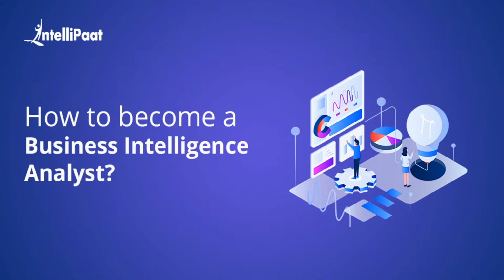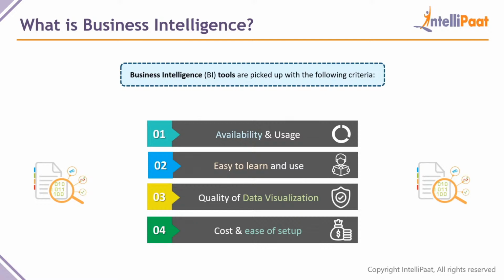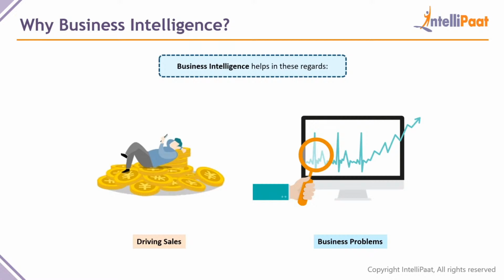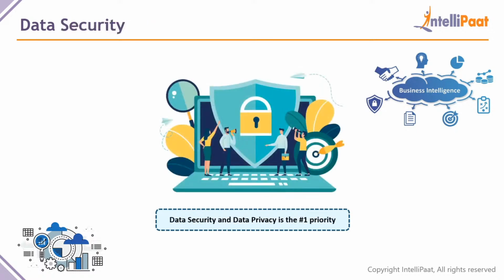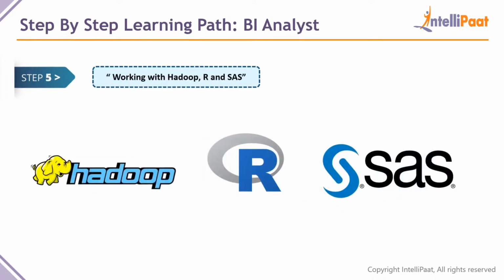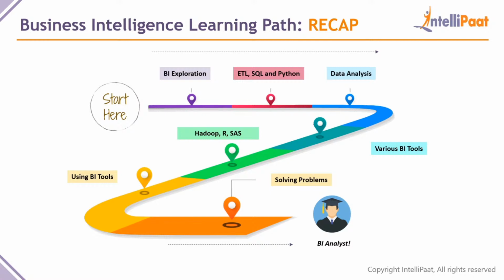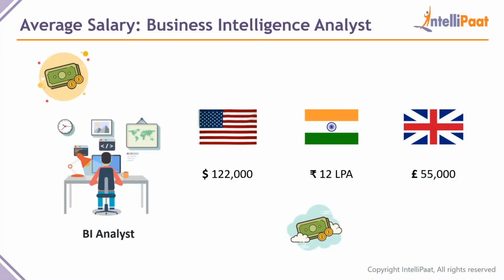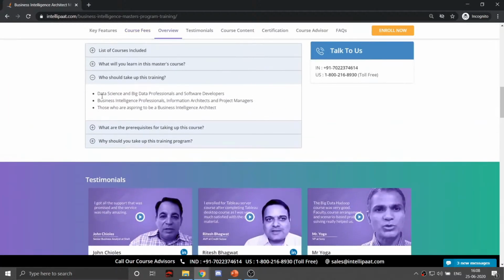Business Intelligence Analyst | Business Intelligence Career | Intellipaat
Are you interested to learn any of the top BI tools mentioned in the video to get high paying jobs? Enroll in our Intellipaat courses & become a certified Professional All Intellipaat trainings are provided by Industry experts and is completely aligned with industry standards and certification bodies.

Got any questions about BI tools? Ask us in the comment section below.
Intellipaat Edge

1. 24*7 Life time Access & Support
2. Flexible Class Schedule
3. Job Assistance
4. Mentors with +14 yrs
5. Industry Oriented Course ware
6. Life time free Course Upgrade